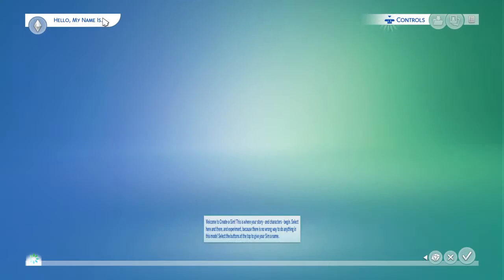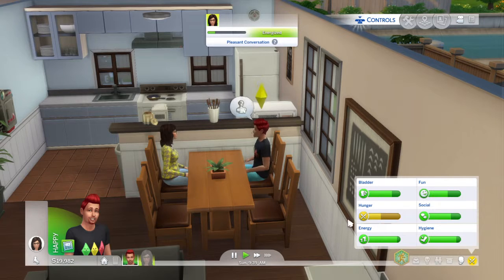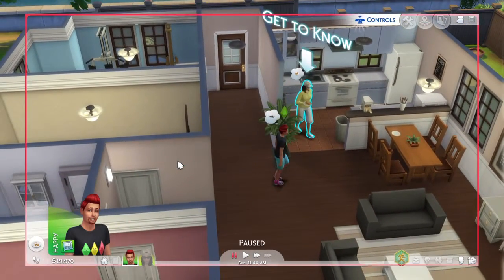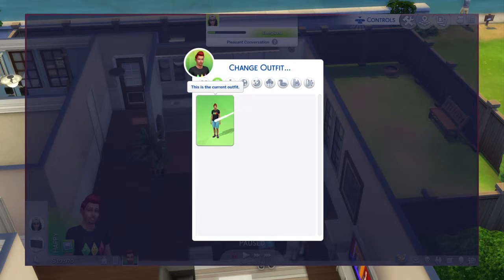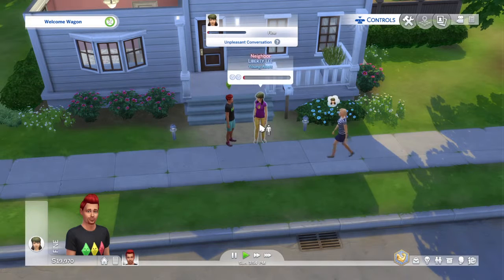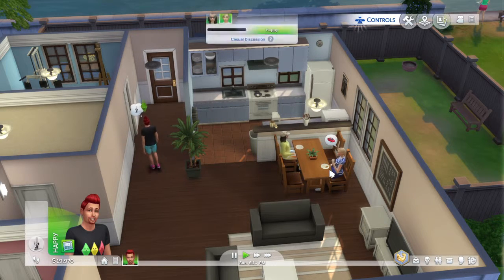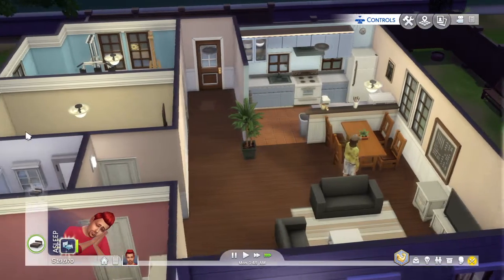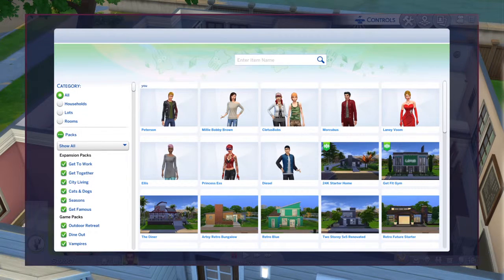The Sims™ 4: But I'm as good in life in this as I am in real life